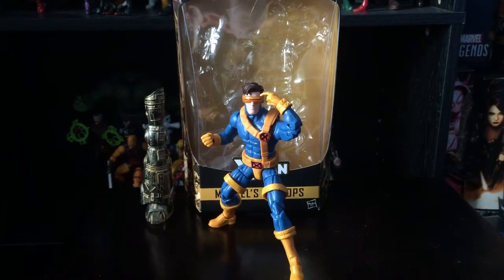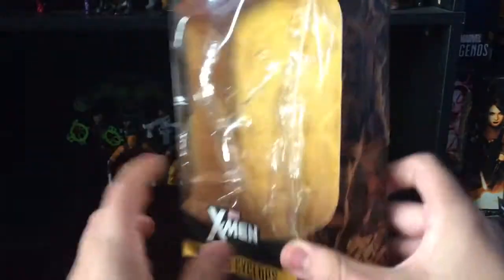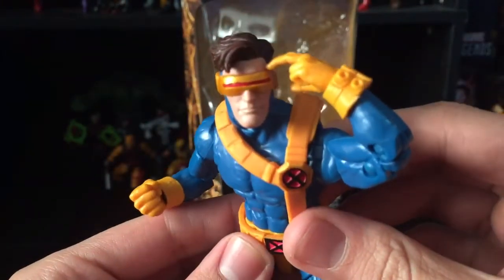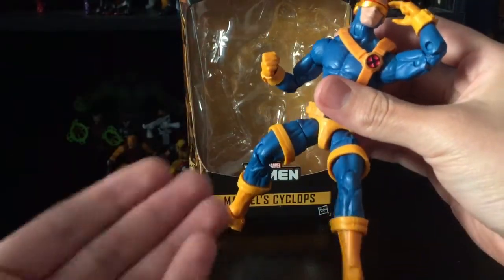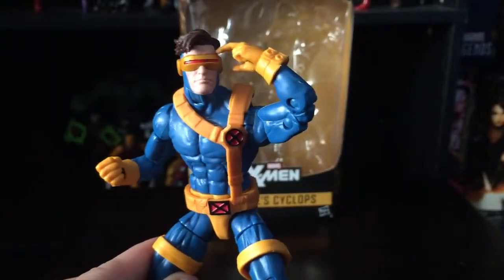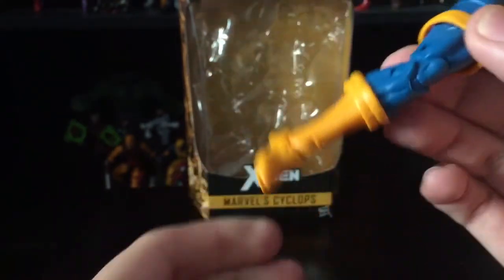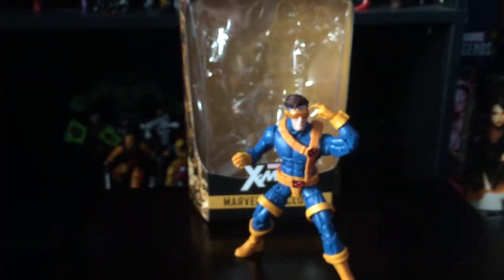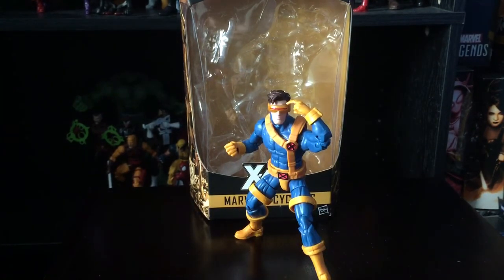Marvel Legends Series Jim Lee Cyclops! Figure Review (BAF) Warlock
This is by far my favorite version of Cyclops! If you guys like the Jim Lee era then this is a must have